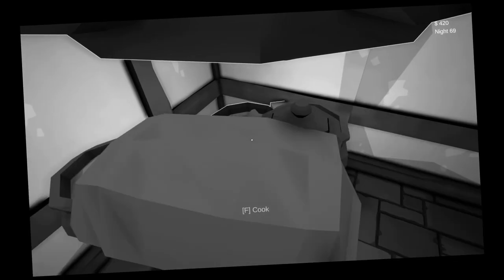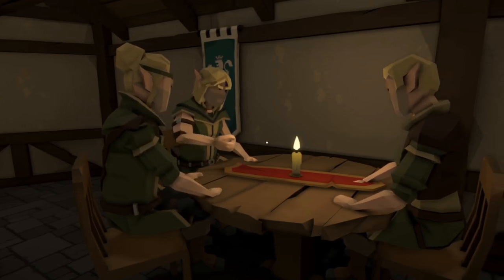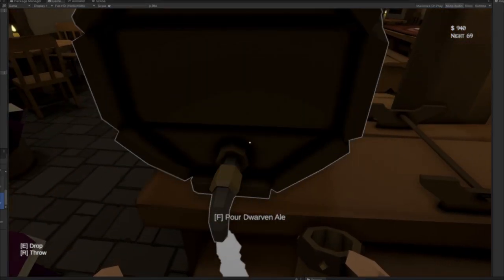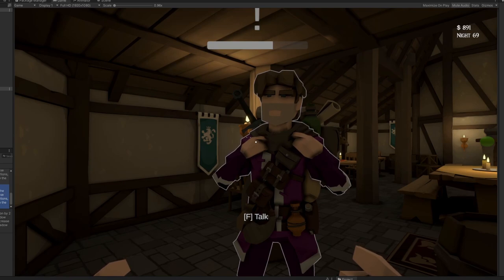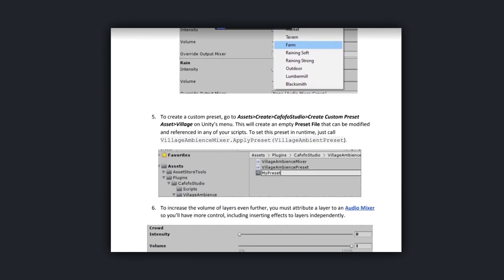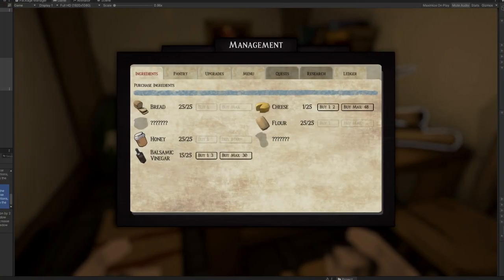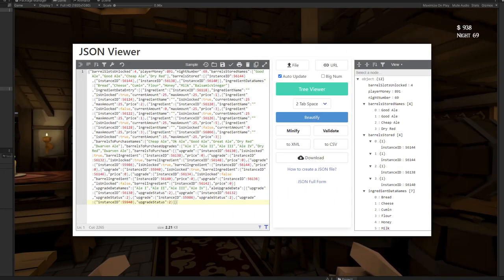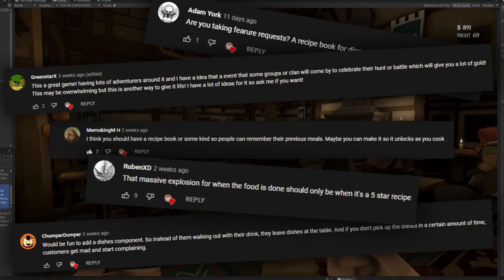Adding RACES to my DREAM GAME! | Indie Devlog #4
About me -
Hi I'm TJ a developer who is passionate about learning gamedev I primarily develop games on the unity platform but any code is fair game for game dev. I’m still learning a lot but hope you’ll be able to learn from my progress.

Apparently I should add this?
I added a bunch of features to my unity video game because Discord told me to. In this video we go over adding two new races, elves and dwarves, along with a traveling merchant that visits your tavern. There are also some changes to to increase the volume in the tavern as more characters enter. I also talk about some of the backend development that I have been working on, along with some changes we implement to add a happy hour to the menu.

PC Specs -
32GB RAM